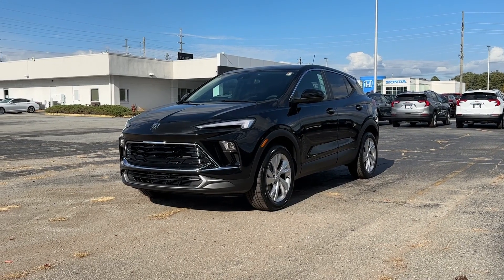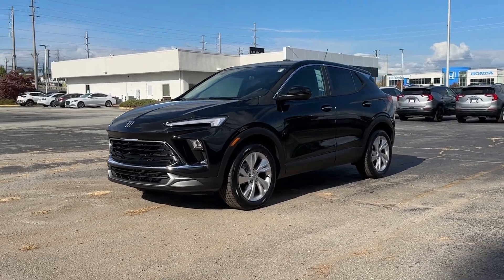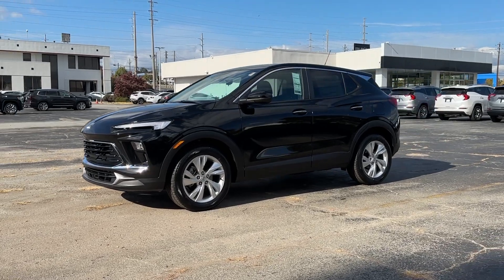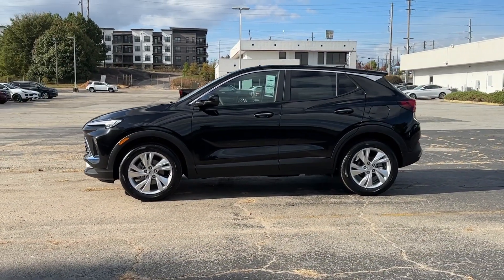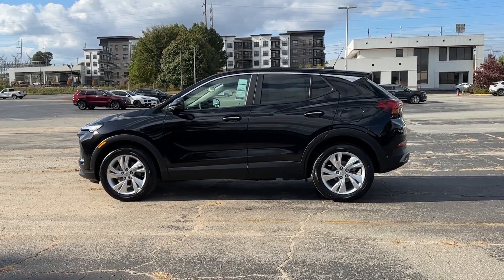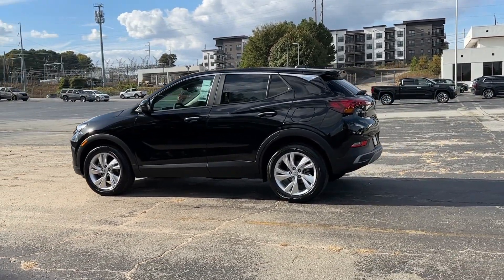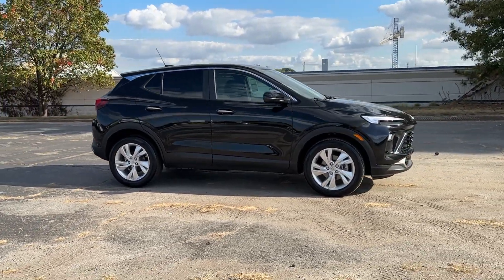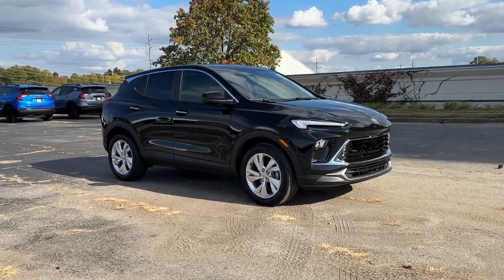2024 Buick Encore_GX Smyrna, Marietta, Kennesaw, Woodstock, Atlanta RB064808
Ebony Twilight Metallic New 2024 Buick Encore_GX Preferred available in 2150 Cobb Parkway, SE, Smyna, Georgia at Capital Buick GMC. Servicing the Smyrna, Marietta, Kennesaw, Woodstock, Atlanta, GA area.

EBONY SEATS WITH EBONY INTERIOR ACCENTS  CLOTH WITH LEATHERETTE SEAT TRIM,ENGINE  ECOTEC 1.2L TURBO  (GM-estimated 137 hp [102 kW] @ 5 000 rpm  162 lb-ft of torque [219 Nm] @ 2 500 rpm) (STD),AUDIO SYSTEM  11 DIAGONAL HD COLOR TOUCHSCREEN  AM/FM STEREO.